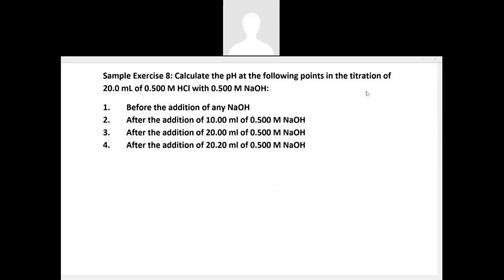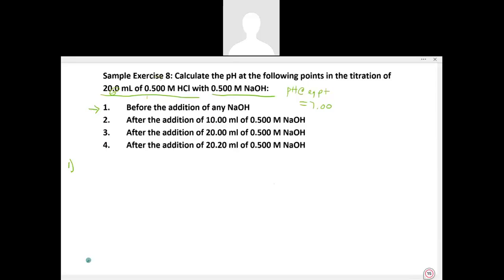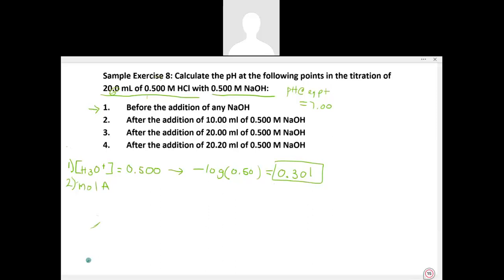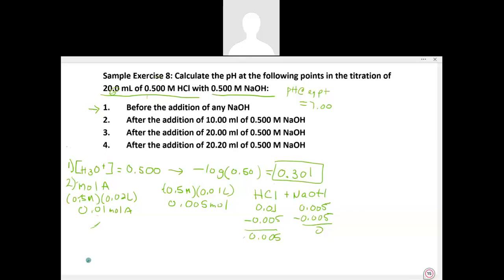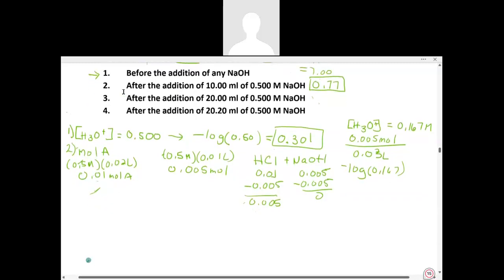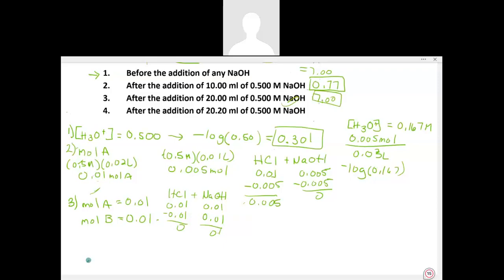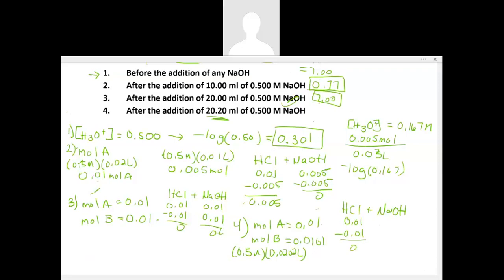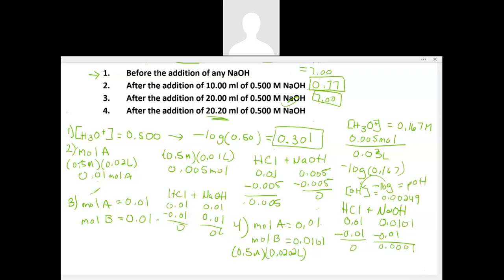Ch 17 8 Sample Ex 8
The video cuts out at 7:45.  I noted that to find the [OH] I had to divide 0.0001 mol by the total volume of 40.20 mL
0.0001mol/0.0402L = 0.00249 M